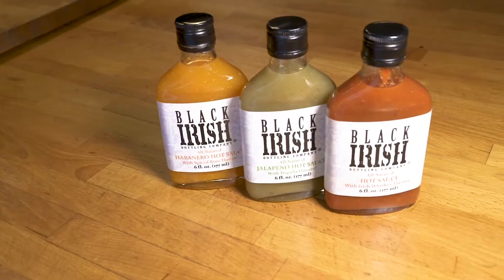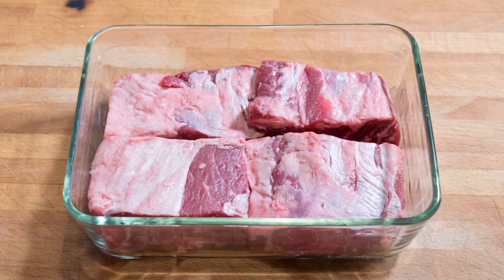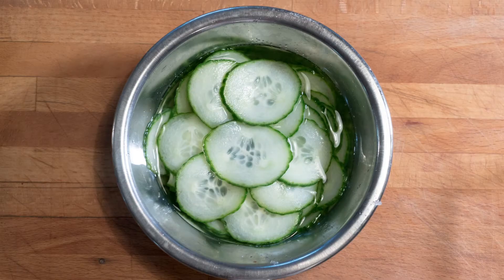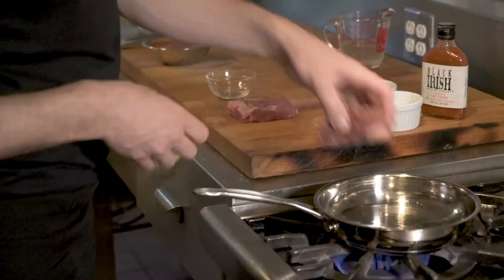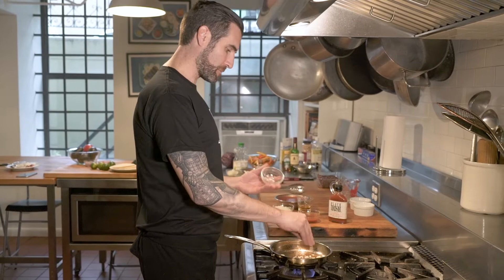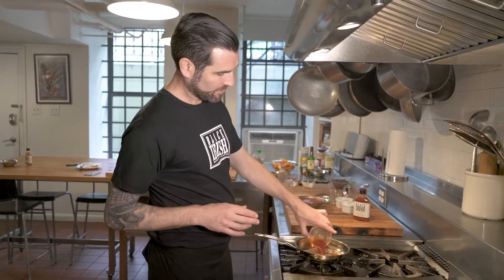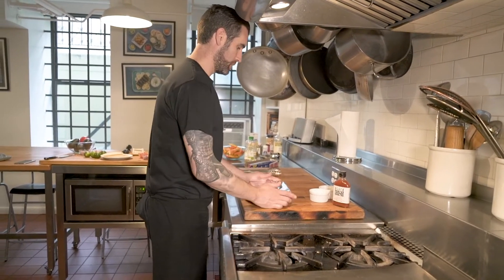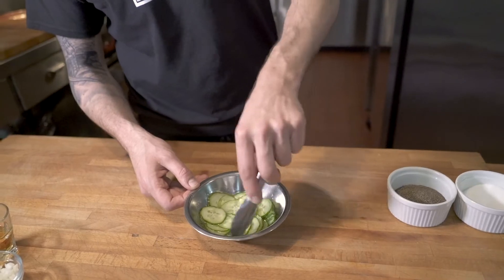Black Irish Hot Sauce, Beef Sliders Recipe - Hot Sauce Willie's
Black Irish Hot Sauce, Beef Sliders Recipe

Hot Sauce Willie’s sells the best hot sauce, bbq sauce, and spice rub brands. Discover craft hot sauces made from the hottest peppers found all over the world.